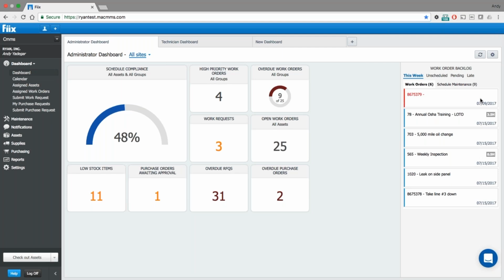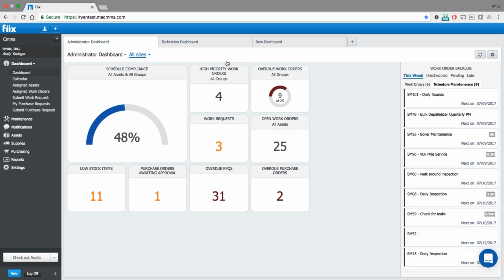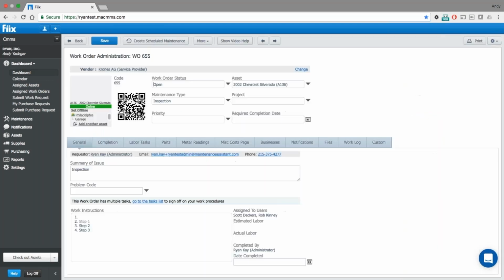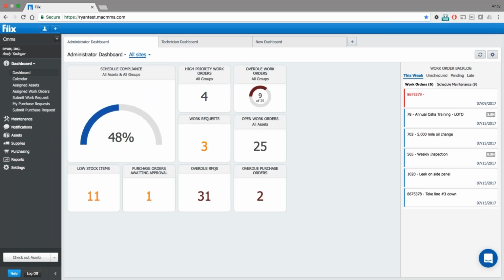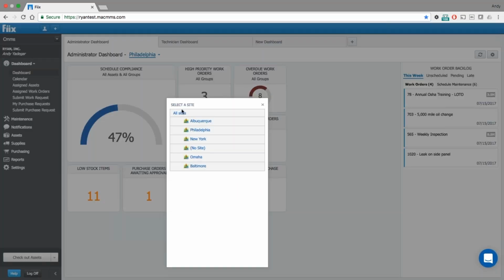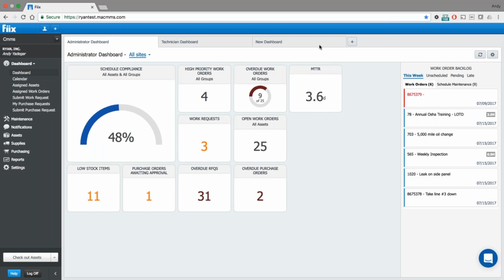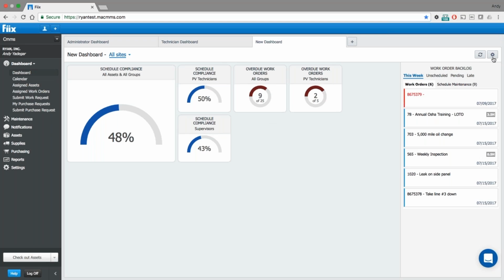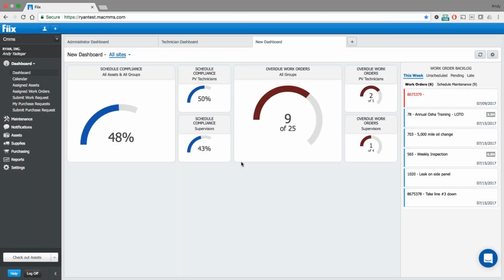CMMS Dashboard Webinar - Fiix® - July 10th 2017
In this live demo of our new dashboard you will learn about:

- Ready-to-use, pre-built visual dashboards
- How real-time metrics are calculated instantly
- The new completely customizable layout
- Our filterable display: view by time, asset, technician and more
- How to compare multiple site metrics without changing accounts